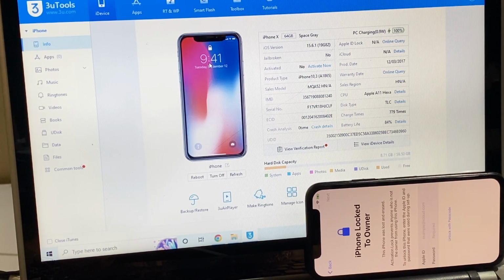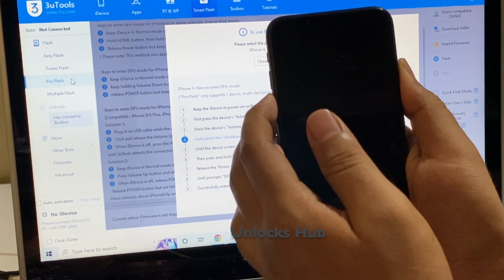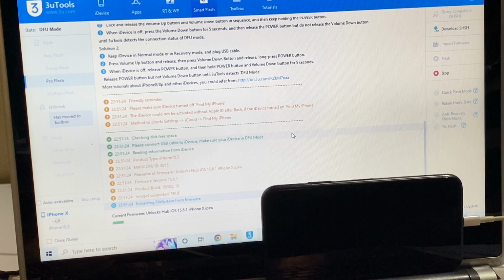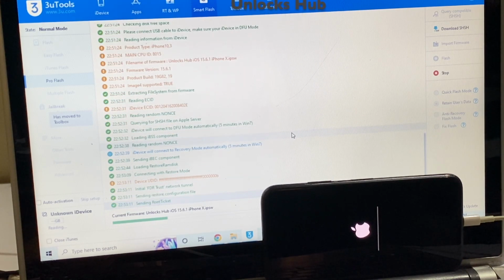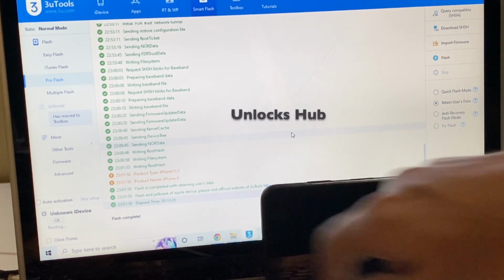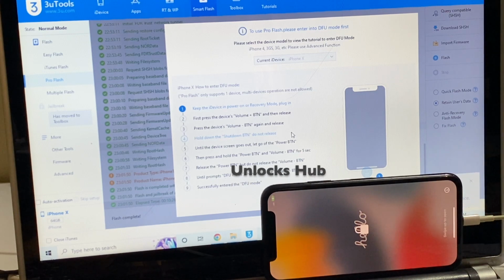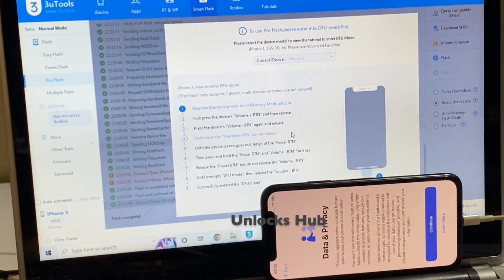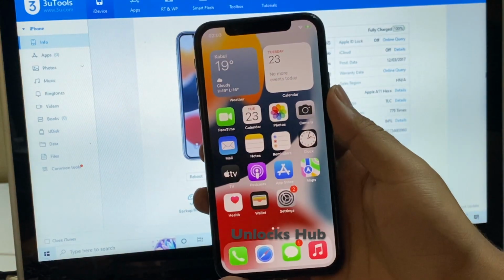iOS 15.6.1 iCloud Unlock on iPhone X | Unlocks Hub | Permanent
Our Kik account is Hacked. We are available on e-mail ONLY until further notice.

This video is of Permanent iCloud Activation unlock removal on apple iPhone X running on iOS 15.6.1 which is the latest iOS version from Apple. Works on iPhone 13, iPhone 13 Pro, iPhone 12, iPhone 12 Pro, iPhone 14, iPhone XS, iPhone XS Max, iPhone XR, iPhone 7, iPhone 7+, iPhone 6, iPhone 6+, iPhone 6S, iPhone 6S+, iPhone 5S, iPhone 5, iPhone 5C, iPhone 8, iPhone 8 Plus, iPhone X, iPhone 10 Max, iPhone XR, iPhone SE 3 2022, iPhone 4S and iPhone 4 iPhone 11 iPhone 11 Pro 11 pro max iPhone 13, 13 Pro, 13 Pro Max, 13 Mini. Helps remove activation lock from apple iPhones. You can remove iCloud lock from iPads, iPhone , iPod. Comes with network fix and camera fix. Works on iOS 12, iOS 13, iOS 11, iOS 10, iOS 9, iOS 8 and iOS 7 as well. and iOS 11. Works on iOS 13.3 ios 12.1.1, 12.2.4. New latest cfw icloud unlock method 2019. Using custom ipsw icloudunlock activationlock apple 4K Video. 2018.exe 2019.exe 2021.exe 2020 iOS 15.6.1 August 2022, September 2022 iOS16.1 iOS 16
how to remove iCloud without password. bypass icloud lock forgot password. remove pin lock. apple lock remove no password. How to turn off find my phone after icloud bypass , skip iCloud